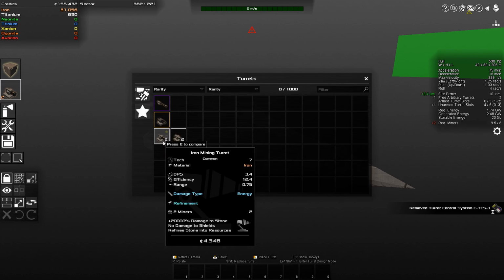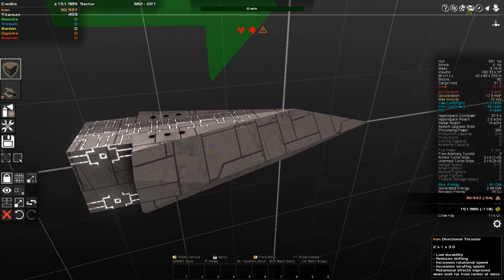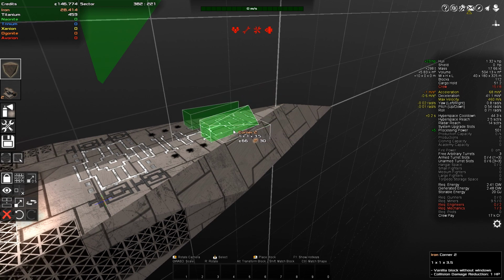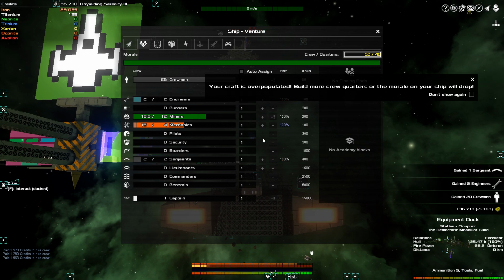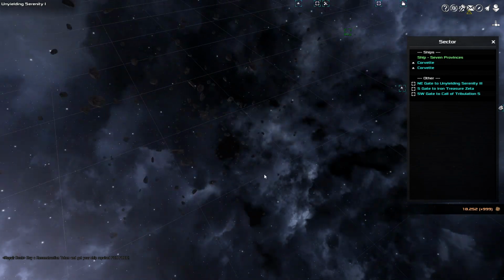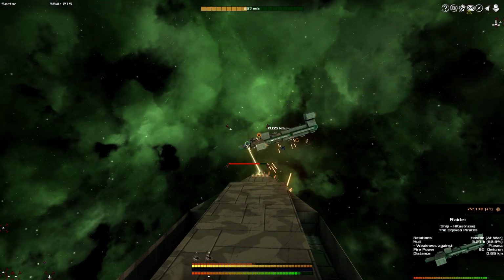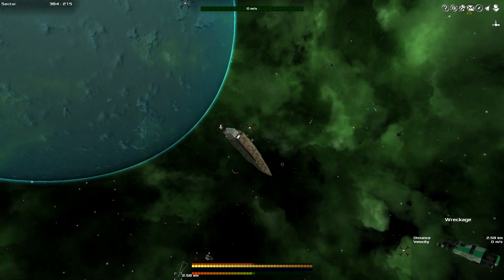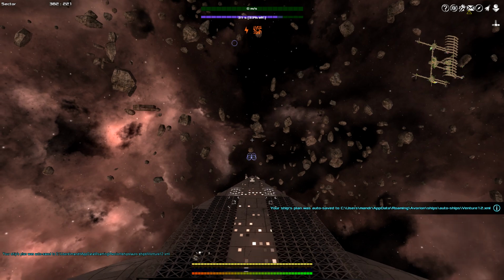Avorion - #3 - Venture Upgrades [Calm Content]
Having a ship mine asteroids in the background is extremely useful. Let's give the Venture an overhaul and allow it to mine more efficiently.

Colonel Brendryen
Colonel Metzger

Major Alan
Major Gosrith
Major Chap
Major Moleeman
Major Zeeshan
Major Wenke
Major Adams
Major JFHeasy
Major Duck
Major Carbohydrate
Major Grindley
Major Weber
Major Chung

Captain Christensen
Captain Dave
Captain Ethanol87
Captain Ionut
Captain Martinez
Captain Iceman
Captain Morscher
Captain Jack
Captain Tam
Captain Pulliam
Captain Braugh

Cheers,
Stealth